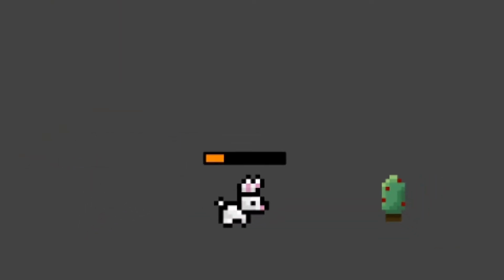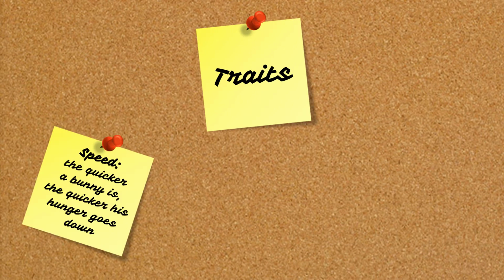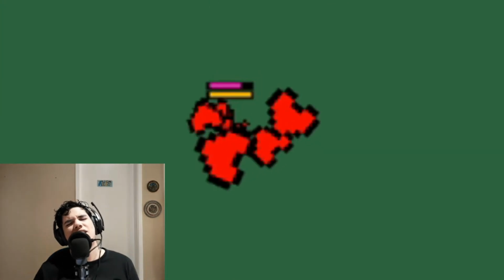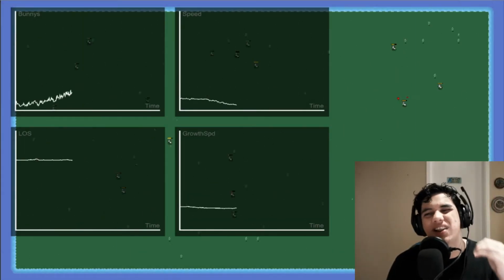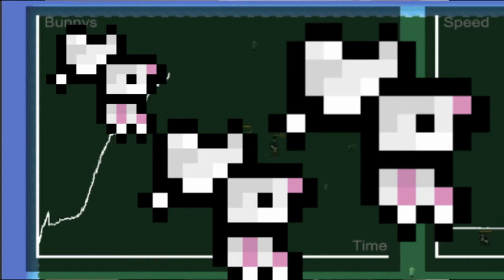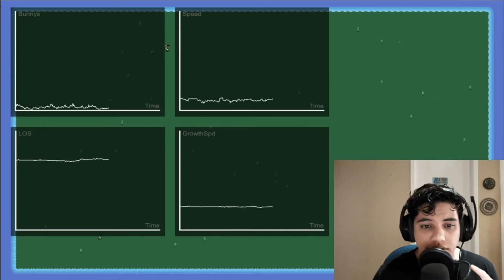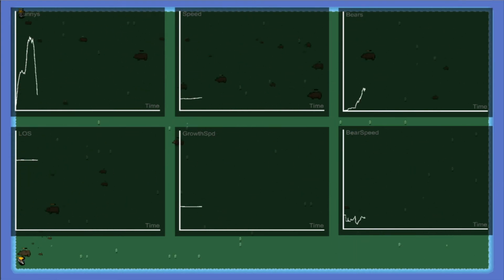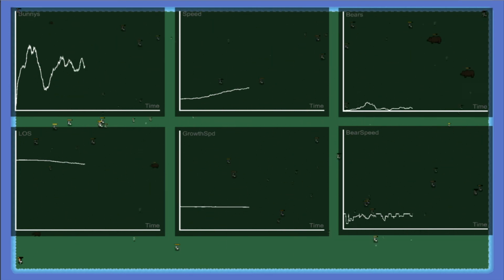Natural selection simulation | Let's code together - Ep 02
Hey guys, on this video I explored Natural selection simulation in unity, heavly based on videos from Primer and Sebastian Langue, hope you enjoy it!